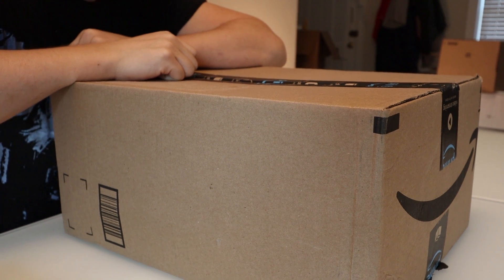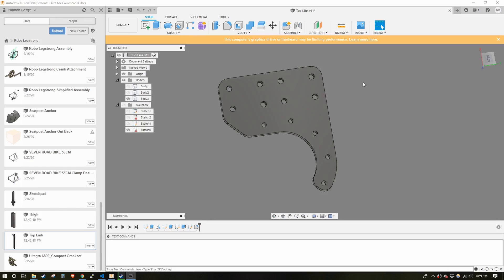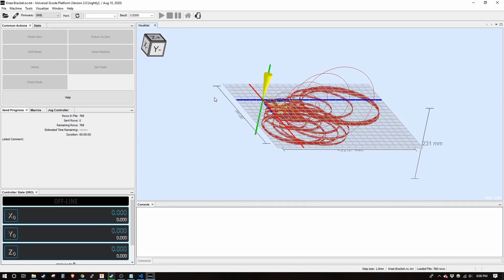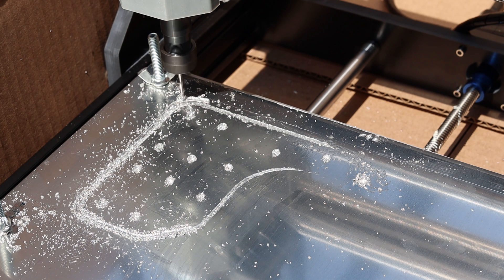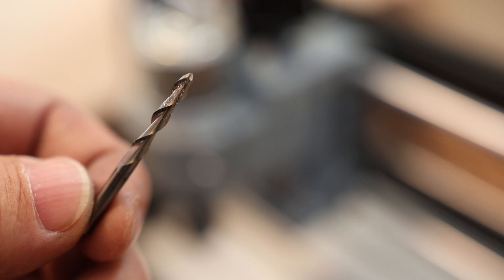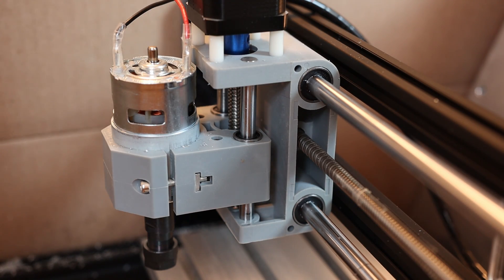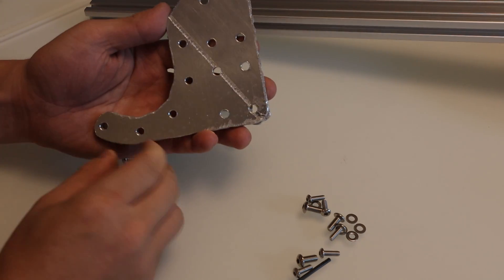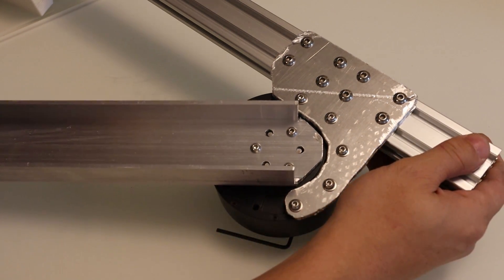Machining Aluminum Plate with Sainsmart Genmitsu 3018 CNC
UPDATE: A lot of the deficiencies in this video are due to inexperience and using the wrong tools.

Today I will be building and testing the Sainsmart Genmitsu 3018 PRO CNC on 1/4" thick 3003 aluminum plate.

I bought my CNC on Amazon
Sainsmart Genmitsu CNC 3018-PRO